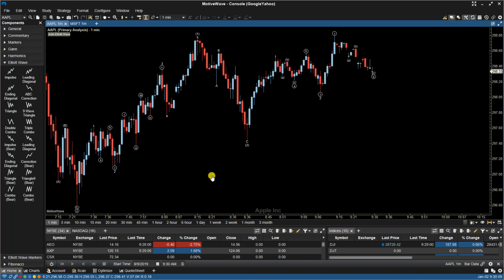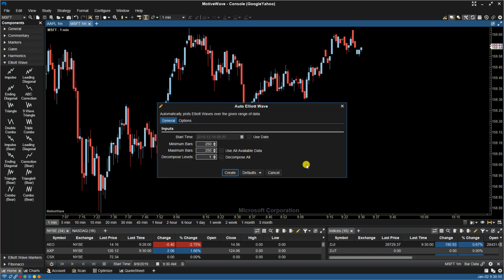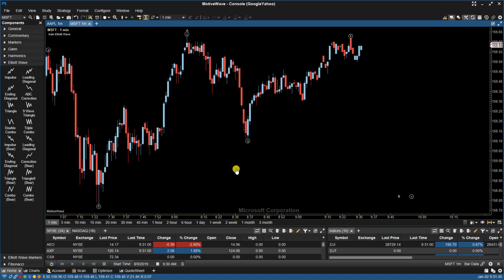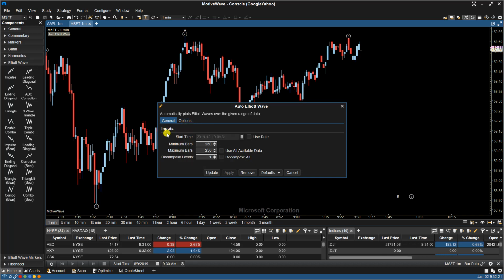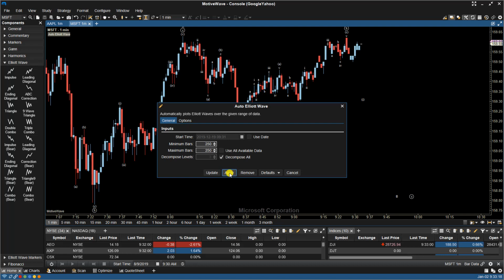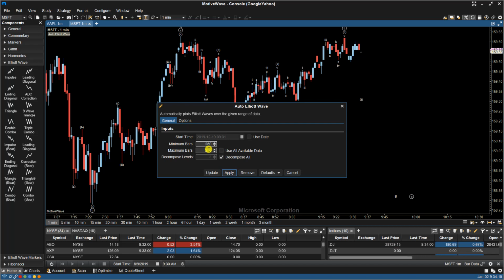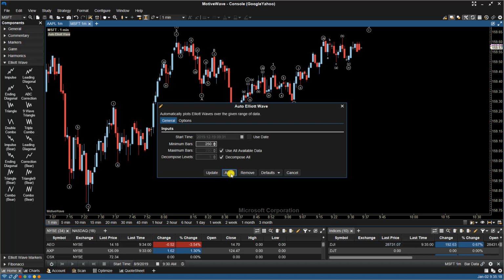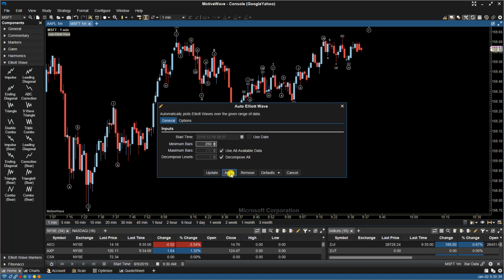Auto Elliott Wave Study Indicator in MotiveWave's Elliott Wave Trading Platform v.6.1.3 (2020)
Tutorial on the Auto Elliott Wave Study Indicator within MotiveWave's Elliott Wave Charting and Trading Software.

The MotiveWave Auto Elliott Wave Study will create and automatically update a wave count as new historical bars are generated in real time, including forecasting future wave points.

You can set a specific number of Decompose levels or you can select the ‘Decompose All’ check box, and MotiveWave will keep decomposing levels until it can’t break the wave counts down any further.

You can set the Auto Elliott Wave Study to automatically plot Elliott Waves based on a Data Window or by using a specific Start Date and time. These two options can give you very different results. Both options are covered in this video.

MotiveWave's Elliott Wave software is designed to make using Elliott Wave market analysis easier.